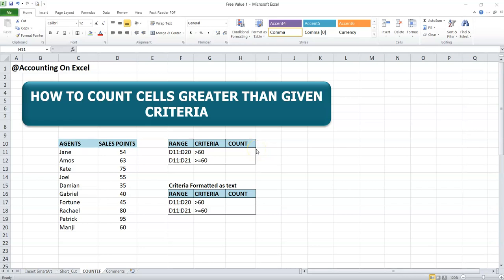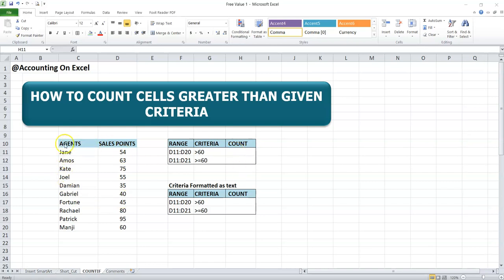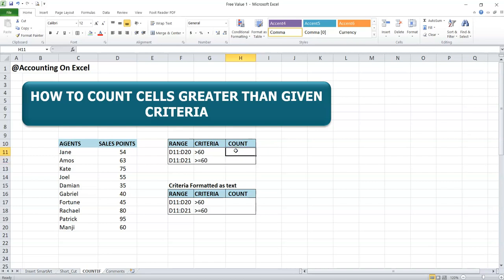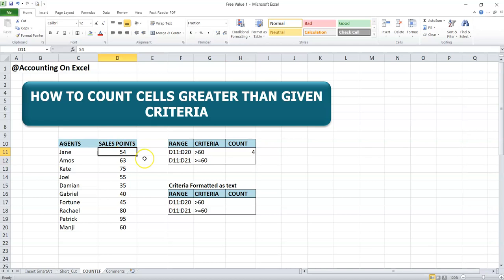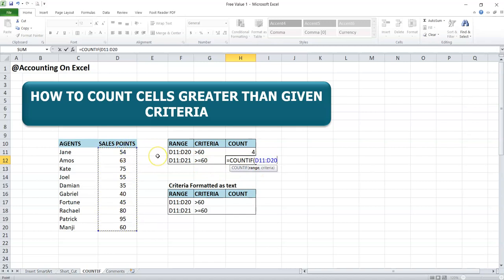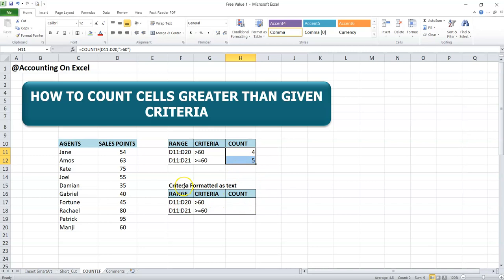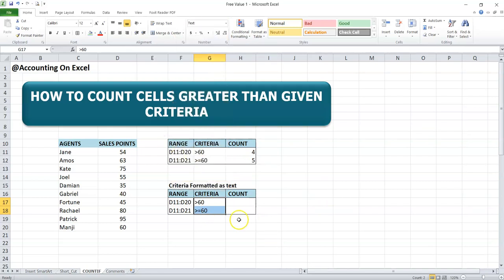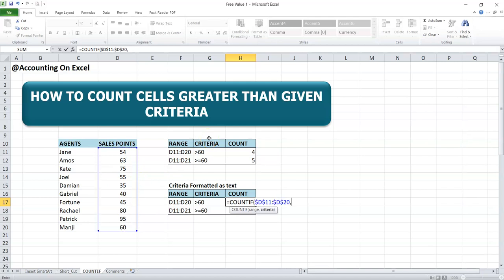HOW TO COUNT CELLS IF GREATER THAN CRITERIA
The COUNTIF formula helps users of excel to count number of cells that meet with the criteria stated in the formula.
In this lesson, I illustrated how this can be achieved by either typing in the formula manually or using a cell reference in the criteria argument of the formula to achieve desired result.
Kindly get your laptops or desktop and work along whiel going through this lesson for a better understanding.